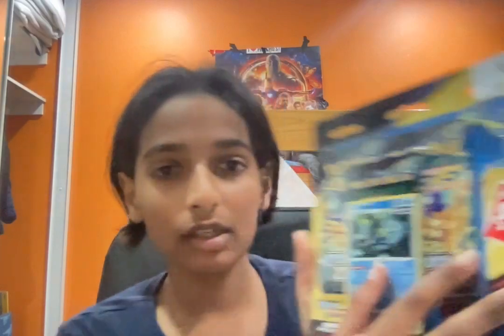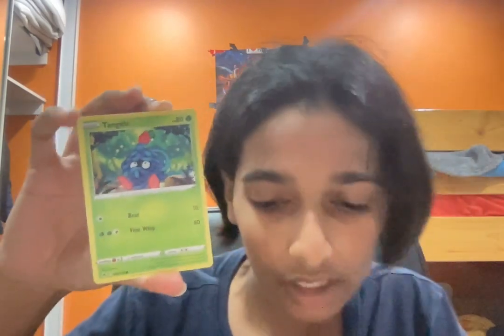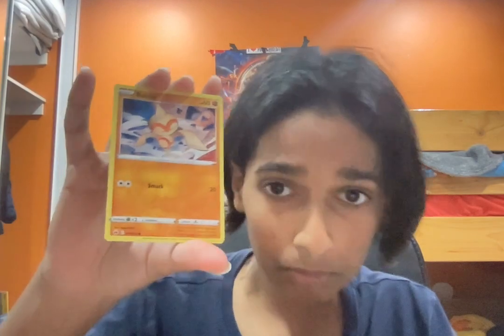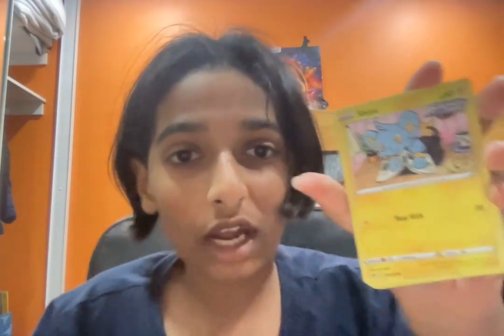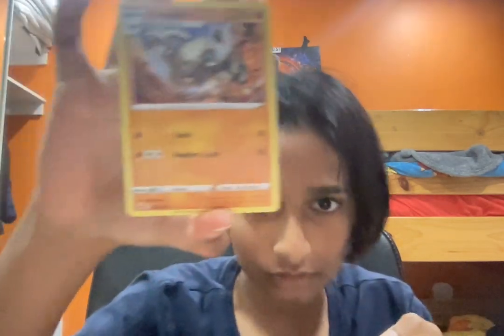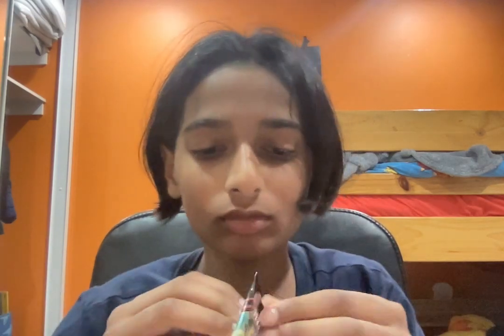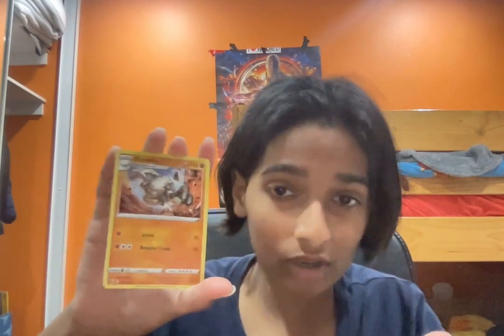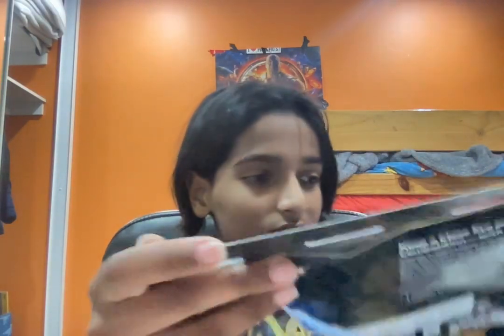pokemon Crown Zenith